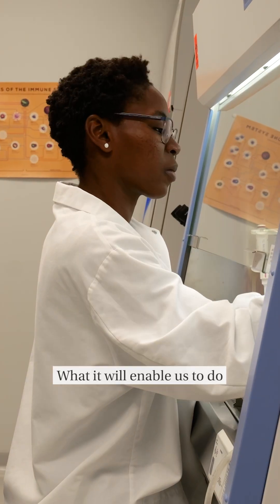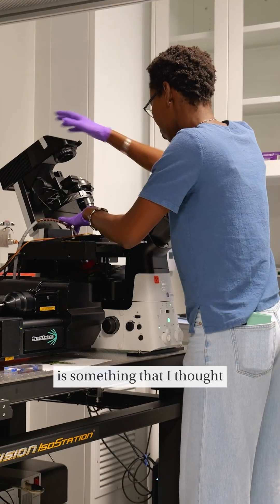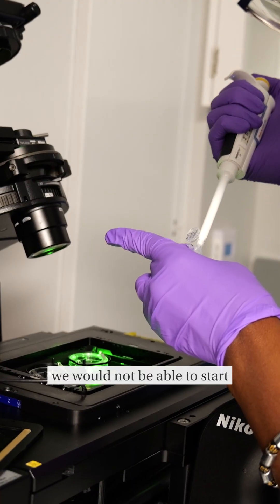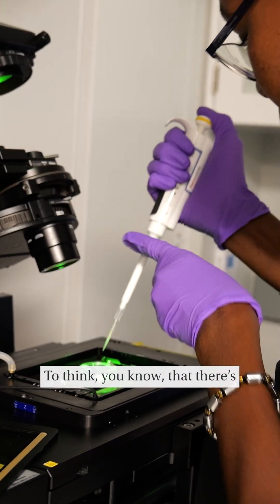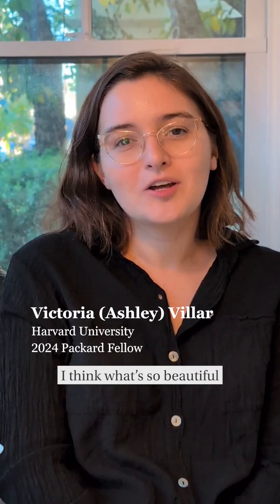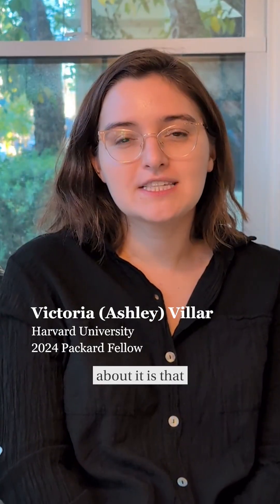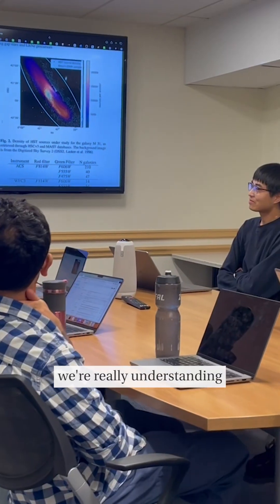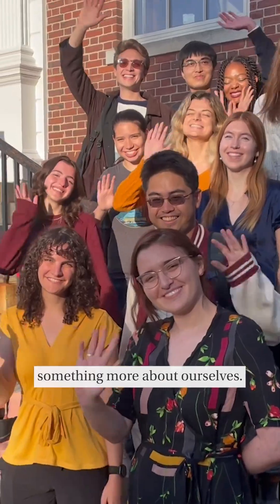Meet our 2024 Packard Fellows for Science and Engineering!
We are thrilled to announce the 2024 PackardFellows for Science and Engineering! 👏

Join us in celebrating this year’s 20 innovative early-career scientists and engineers who will each receive $875,000 in unrestricted funding over five years to pursue their research. From advances in detecting and treating serious diseases, to understanding how species react to changing climates, to energy-efficient electronics, these Fellows are pushing the boundaries of innovation and discovery and leaving a lasting and positive impact on our world.